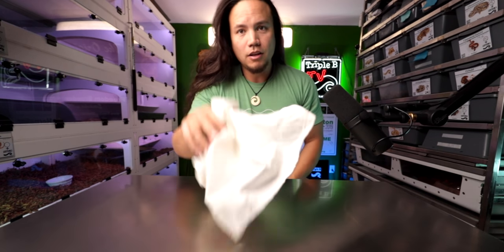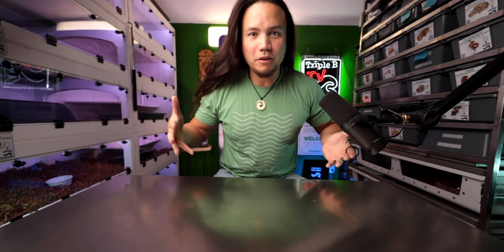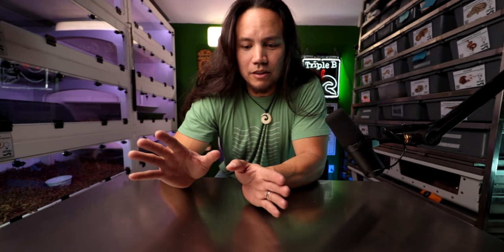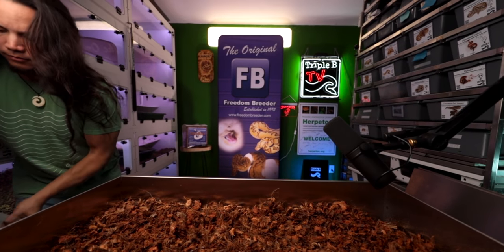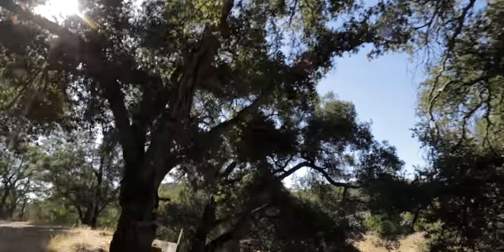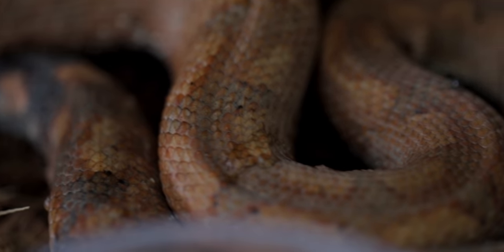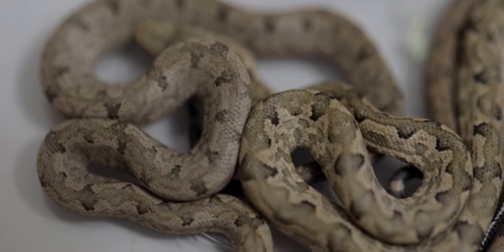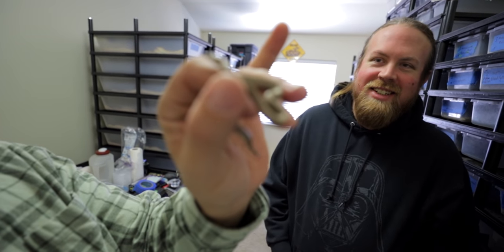We've been keeping a SECRET {Breeding Project}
So my buddy Travis and I over at livinglegless.com have been planning a joint breeding project together.  We've actually been talking about it for over a year or so but we've kept it secret from anyone else.  I'm pretty excited for this thing to come through.  I'm also going to give you an update on that giveaway from Freedom Breeder that is coming up in the near future.